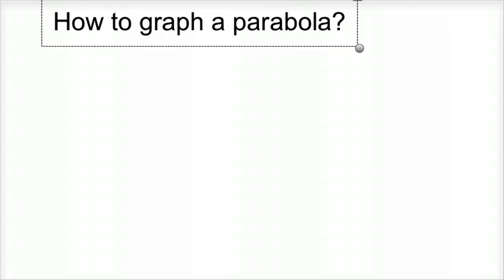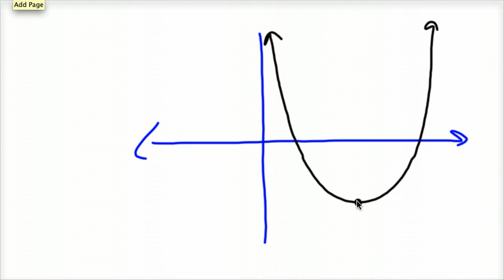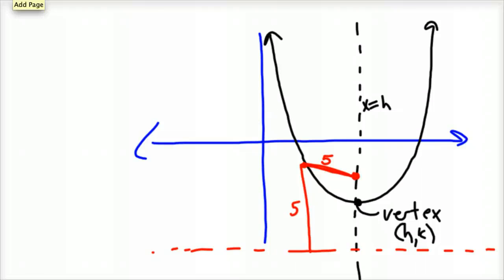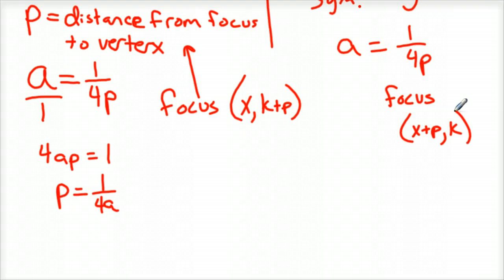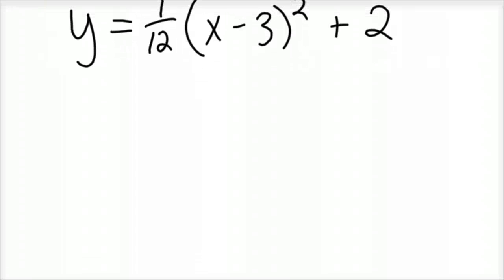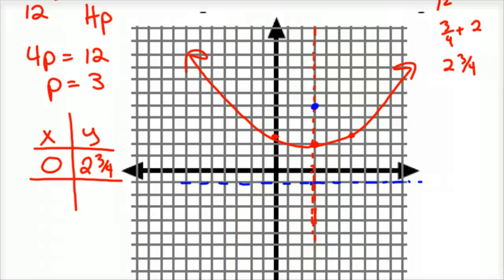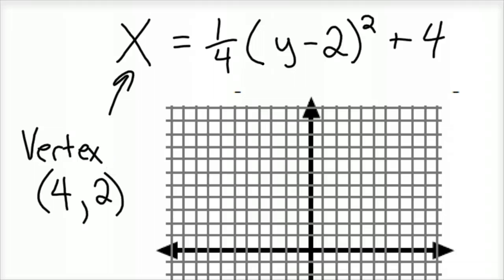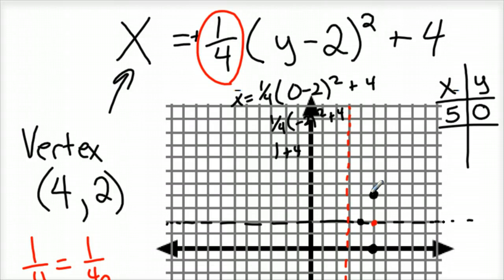How to sketch the graph of a parabola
This is a video to help you with vocab and to do a rough sketch of the curve.  Again not for deep understanding.  It is just a video to get you finding the important stuff.